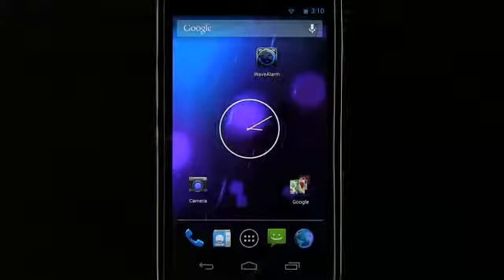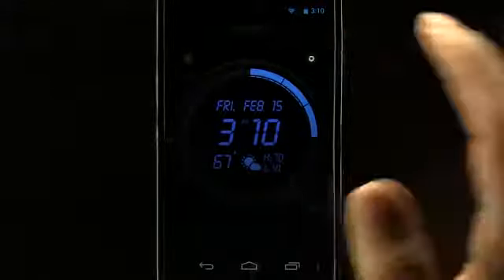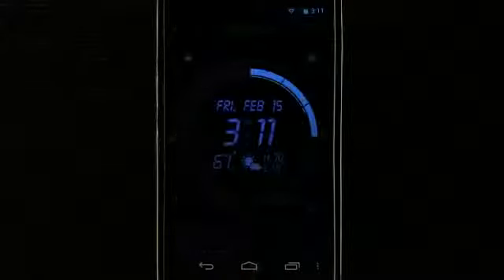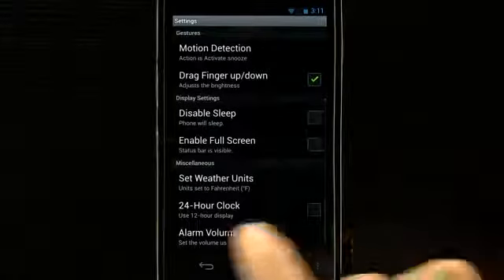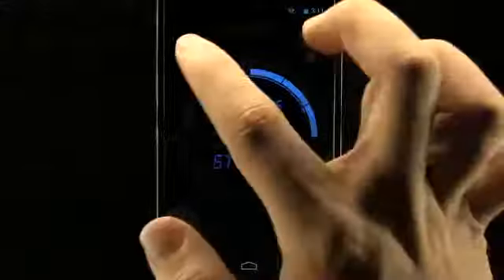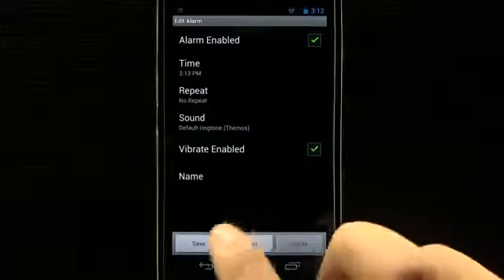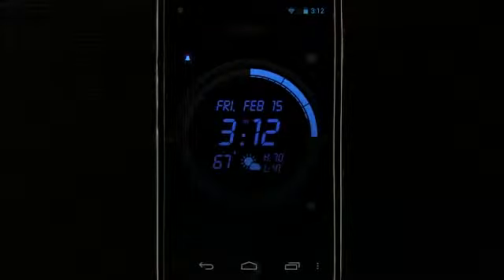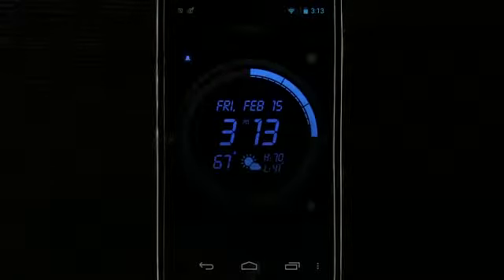Wave Alarm Android App Review DailyAppShow